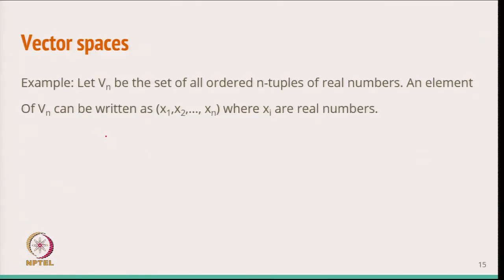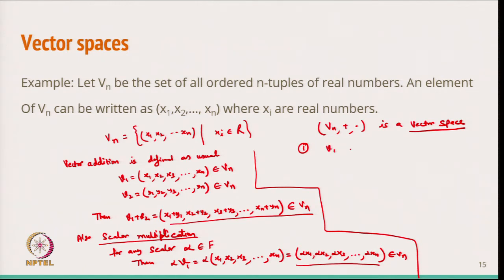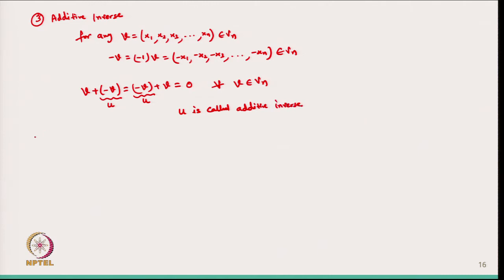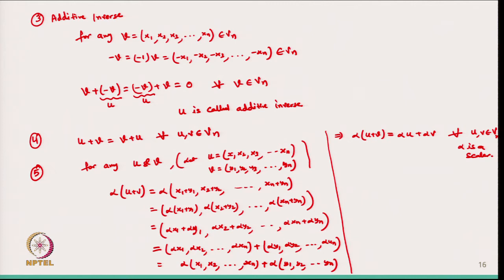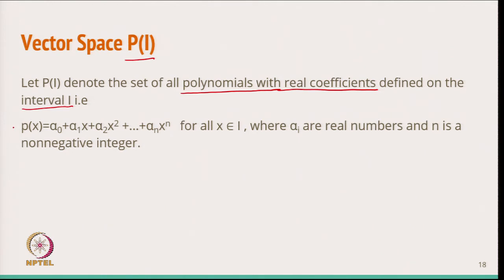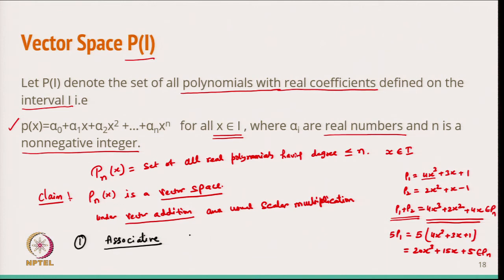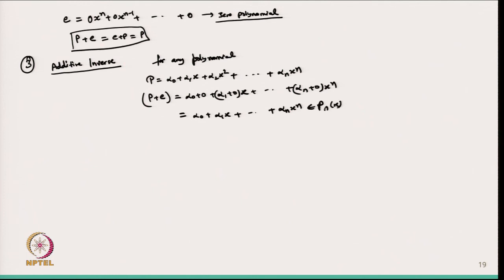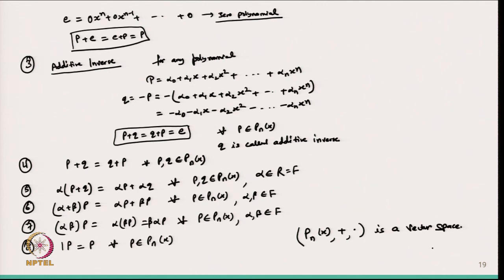Some Example of Vector Spaces